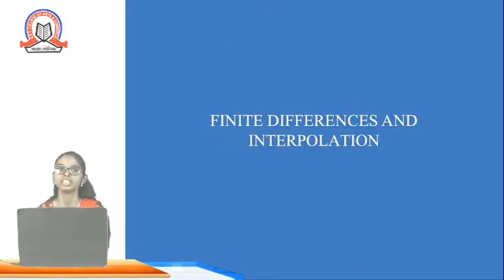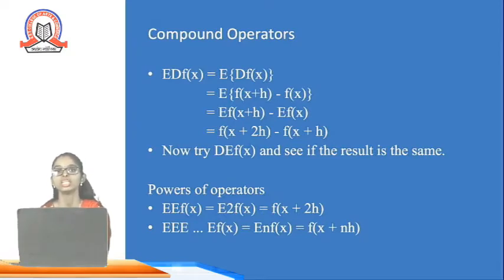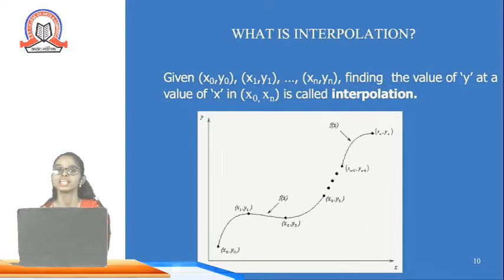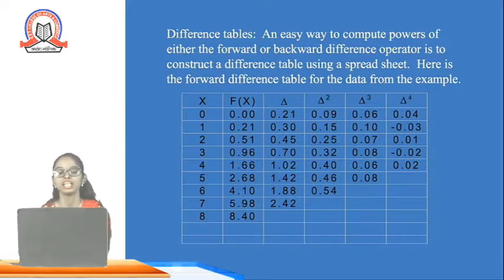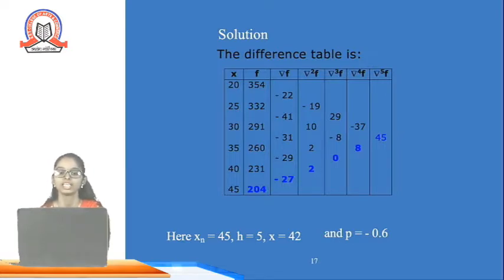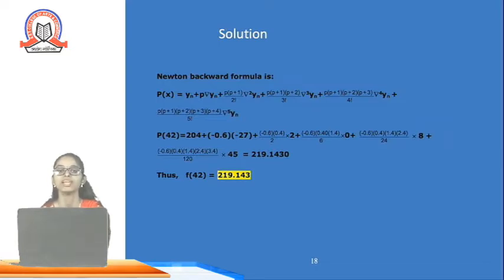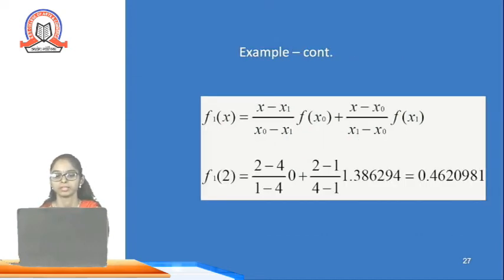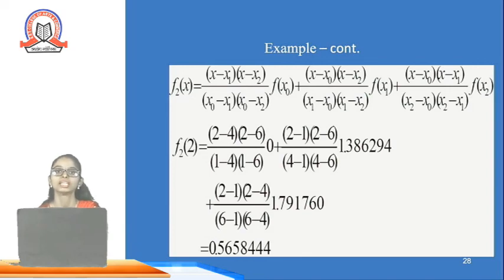Finite Difference | Numerical Method | FYIT - Sem 2 | SST College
Topic :   Finite Difference

Subject :  Numerical Method

Class :   FYIT

Sem :   Sem 2

Stream :  IT

Teacher :  Asst. Prof. Pradnya Utekar